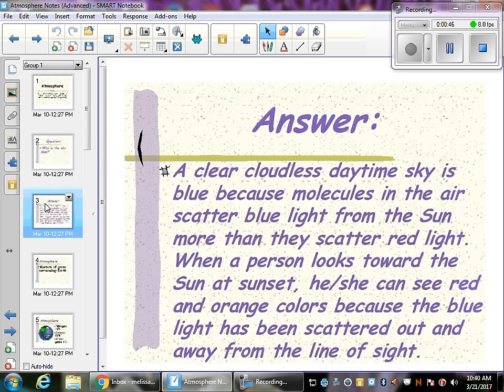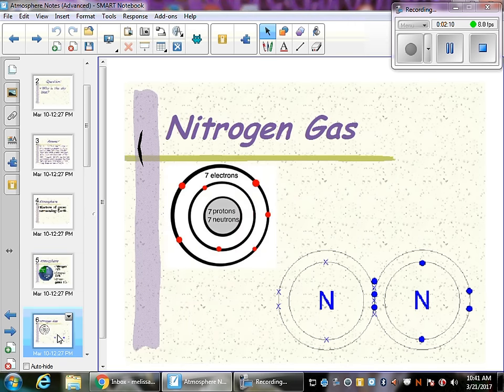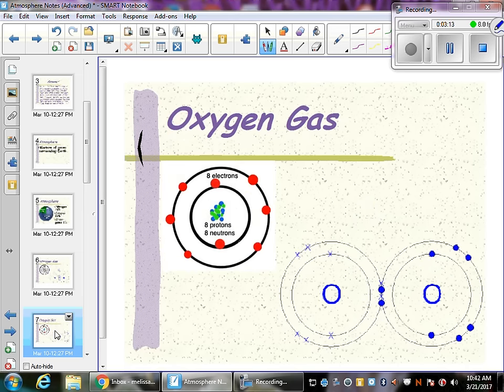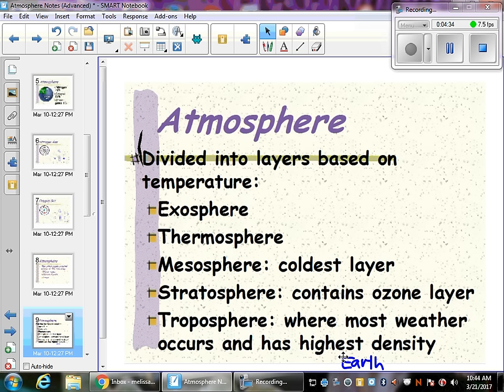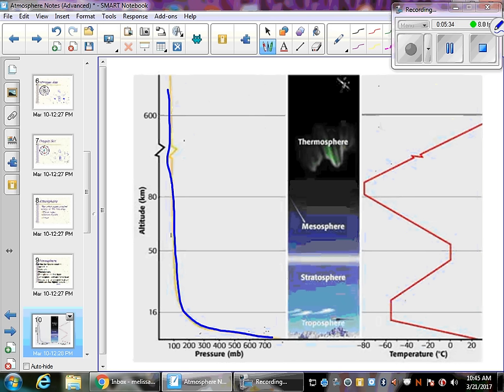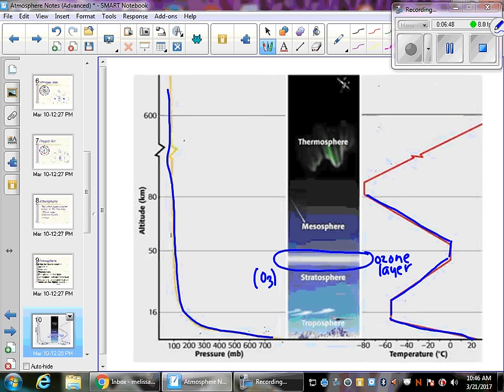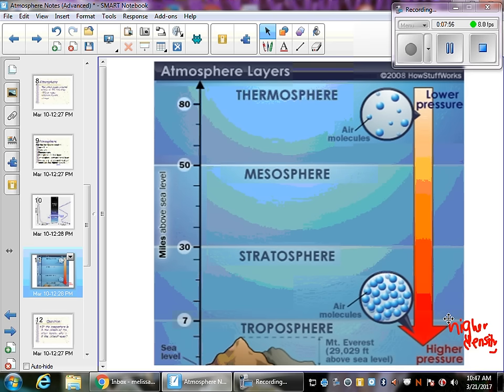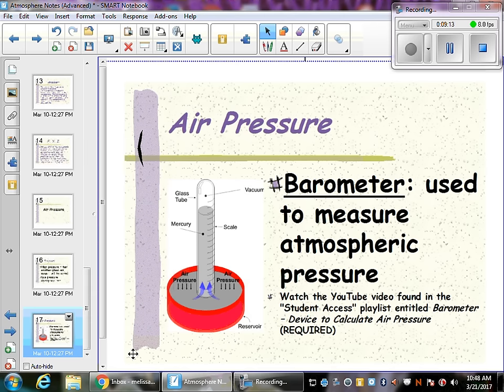Atmosphere Notes (Advanced)